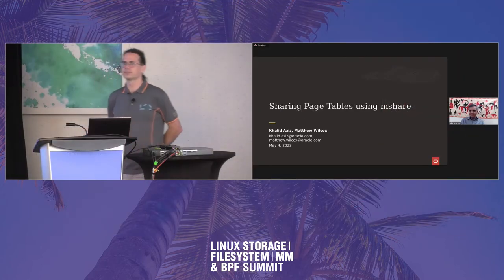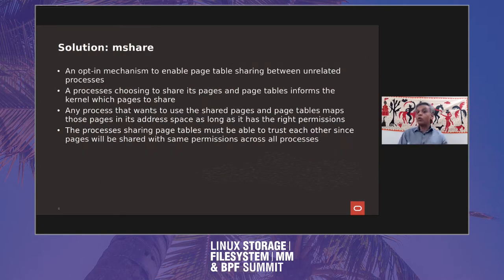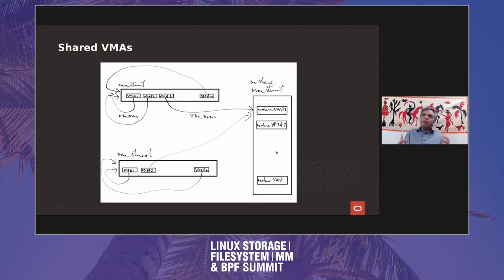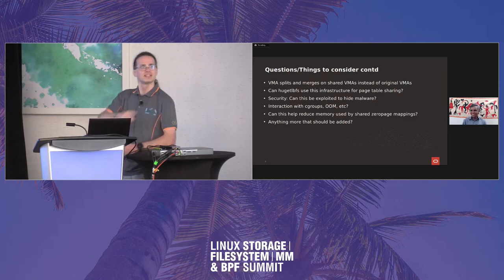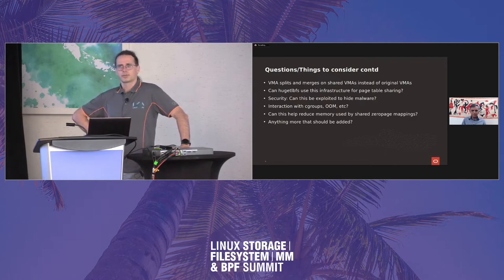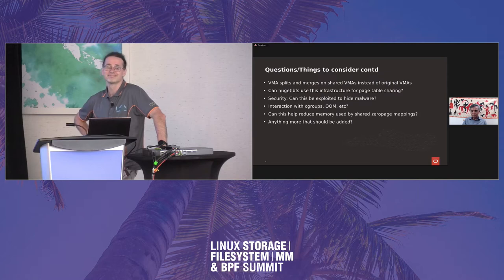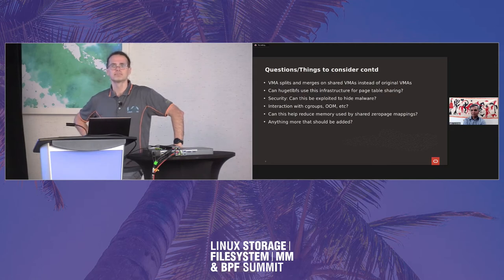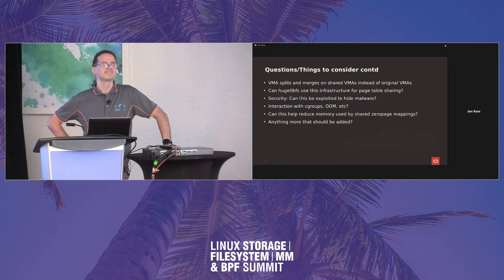mshare - Matthew Wilcox & Khalid Aziz